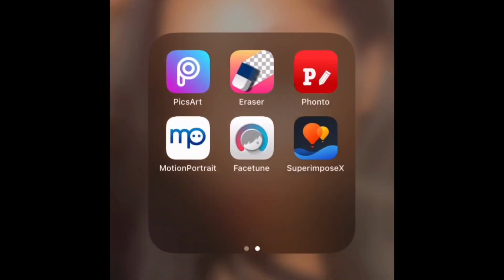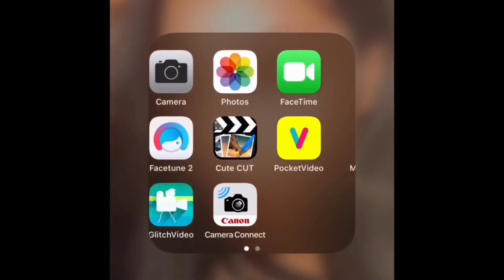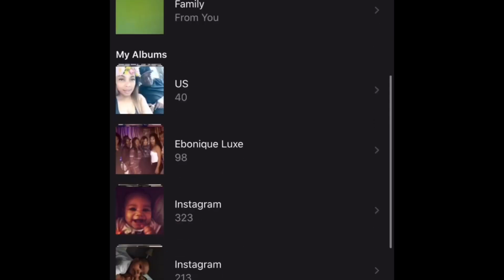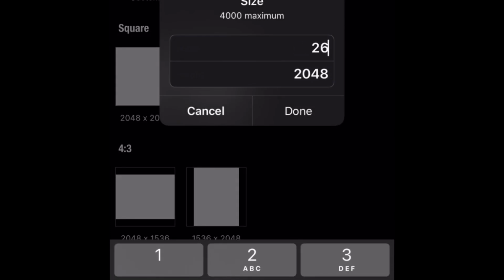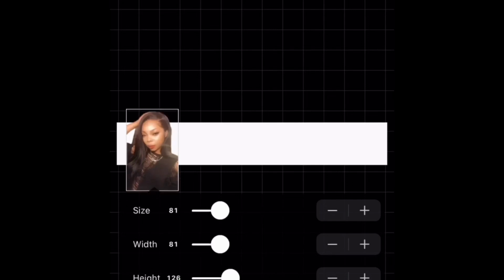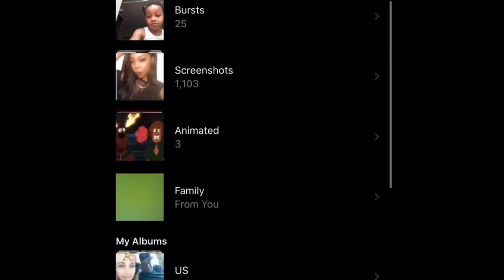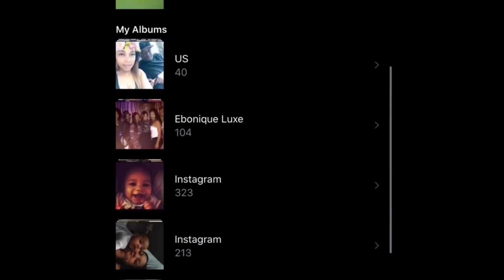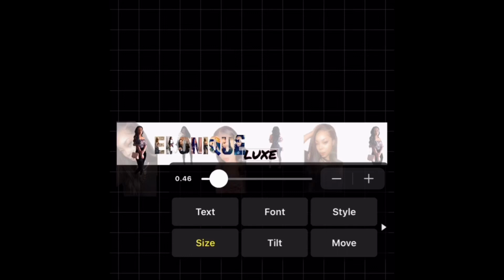HOW TO MAKE A YOUTUBE BANNER USING PHONTO | EASY & FREE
Also, Join me on my journey by hitting that button to stay updated on the next video and it will help me reach my 1k Subscriber goal this year😘 i appreciate you guys so much!

Make sure you tap that bell so you know exactly when I upload a new video.

WORLDWIDE SHIPPING|WORLDWIDE SHIPPING

and shop with us. We have the most affordable and highest quality to offer our customers. We carry top quality, 613 blonde, full lace wigs, lace front wigs, and more.